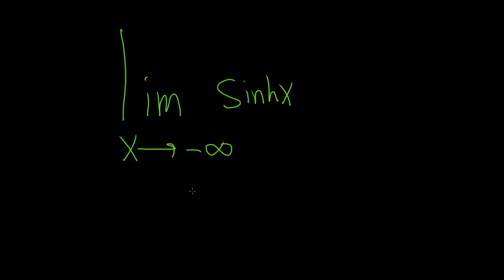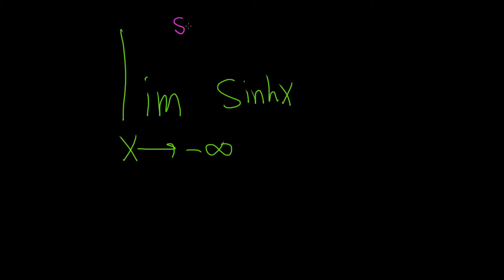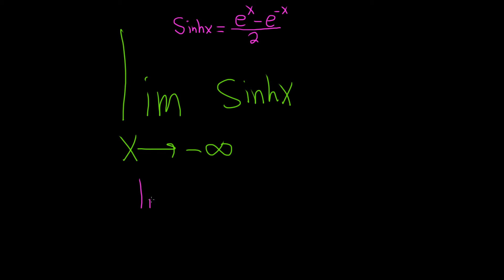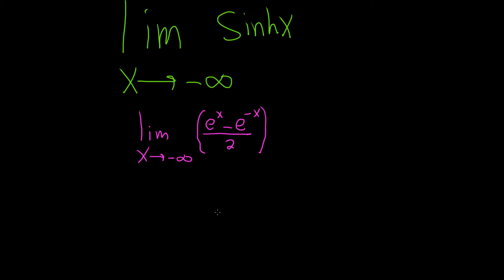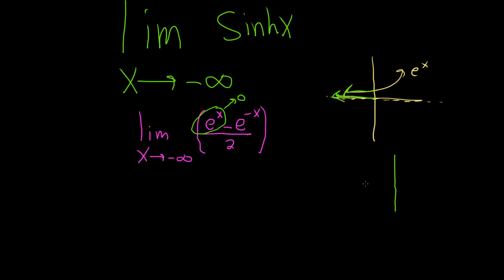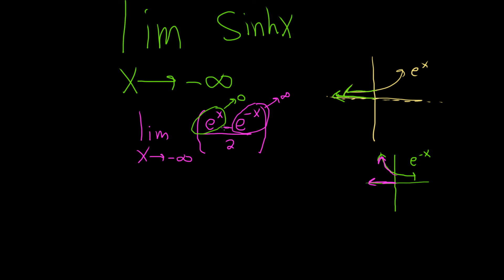Limit of sinh(x) as x approaches negative infinity